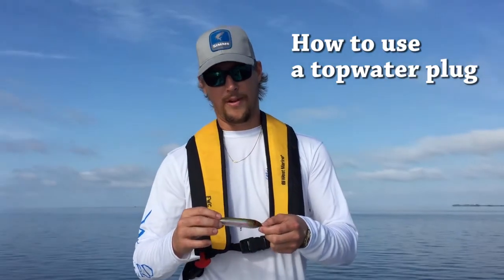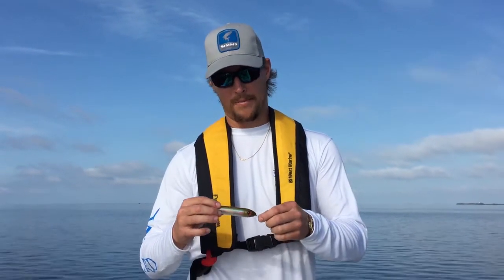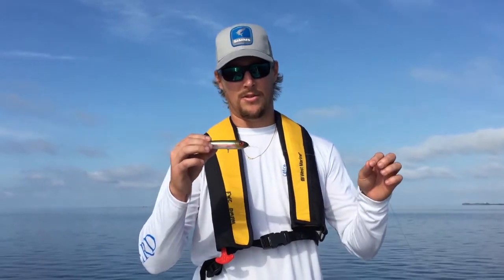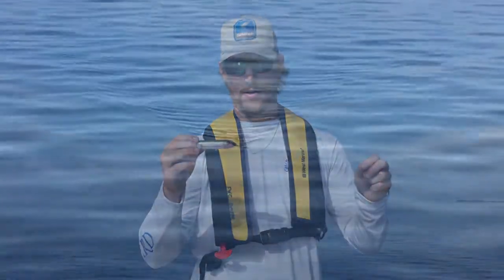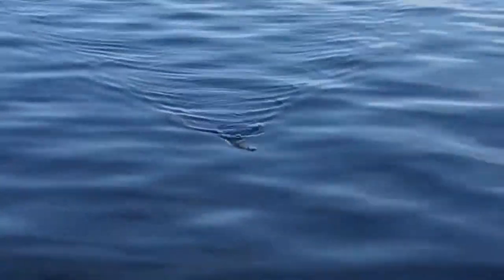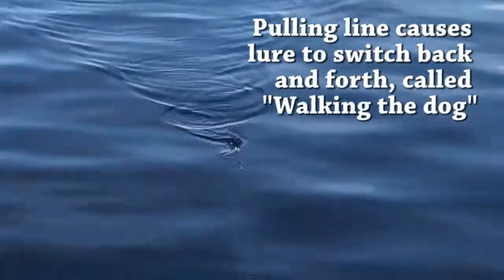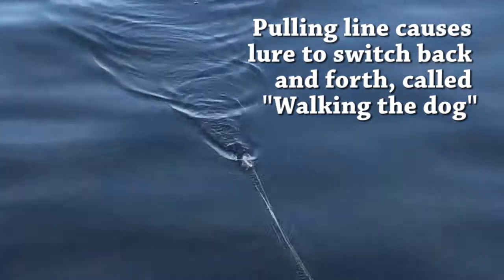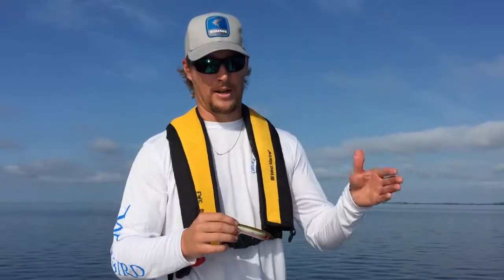How to use a topwater plug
FWC staffer Justin Wallheiser talks about how to fish with a topwater lure.